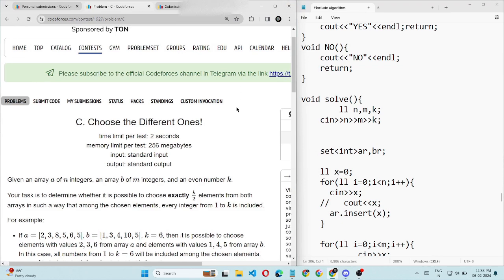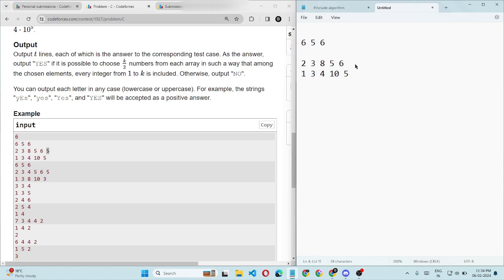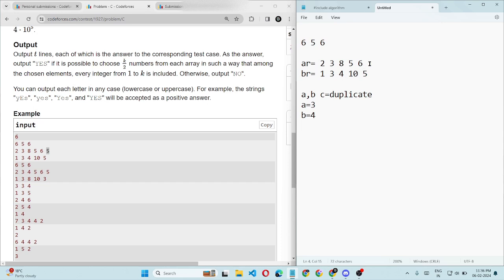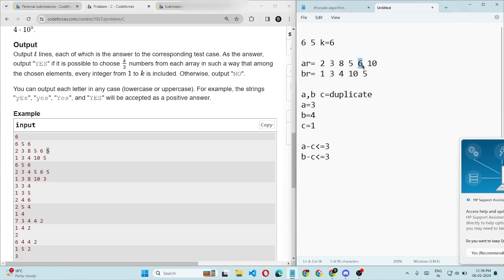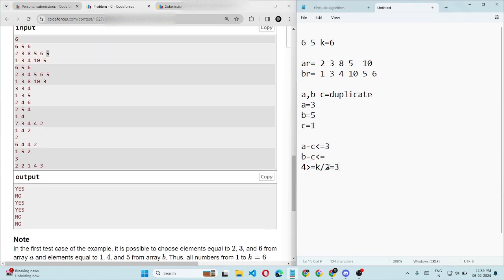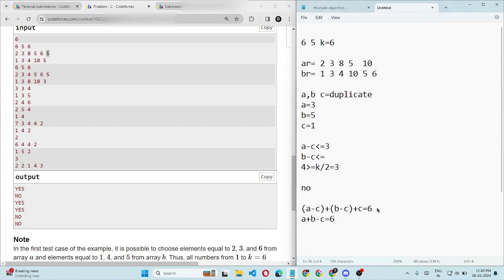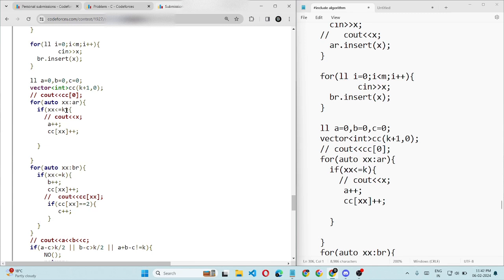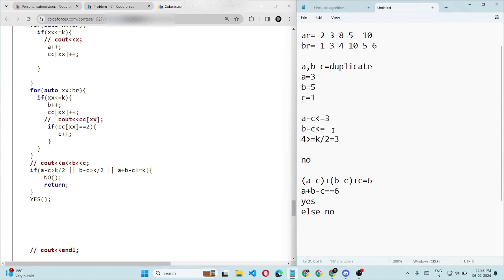C. Choose the Different Ones! || 1927 C || Codeforces Round 923 (Div. 3)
See it in 2X